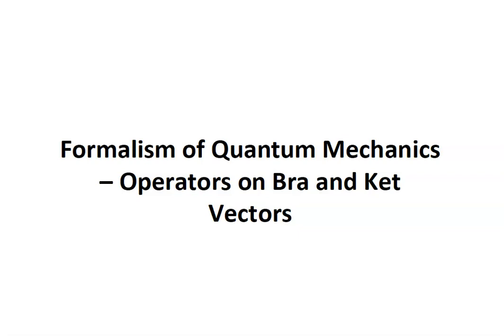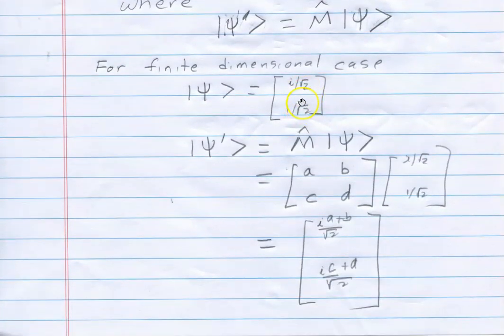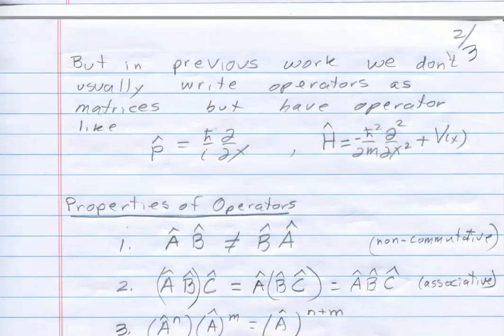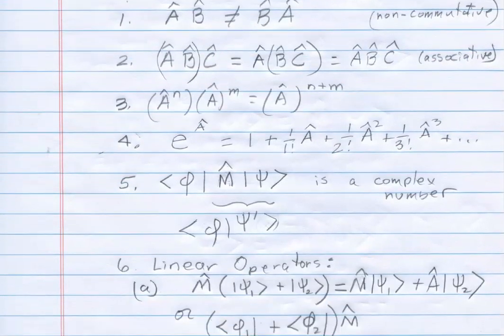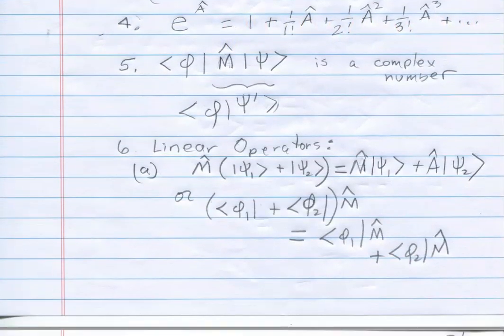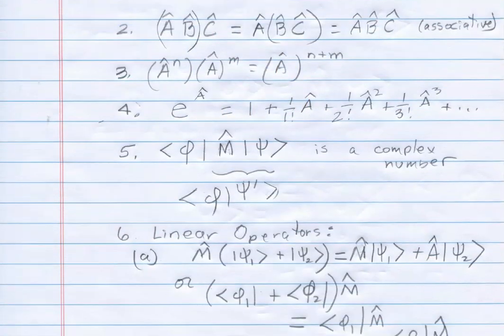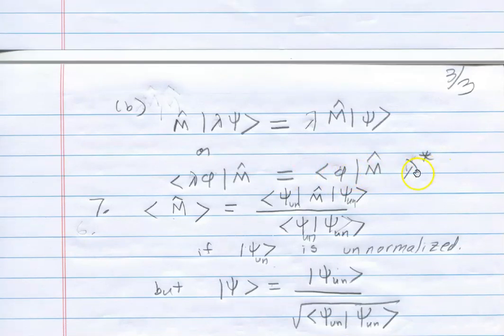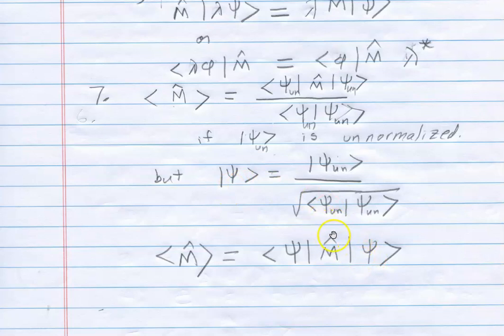Lecture 4d Operators on Bra and Ket Vectors